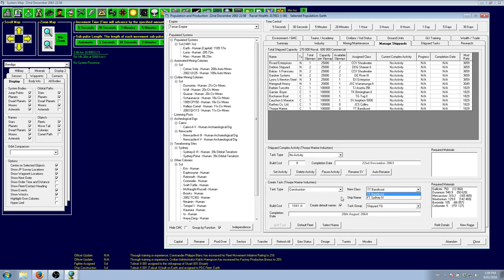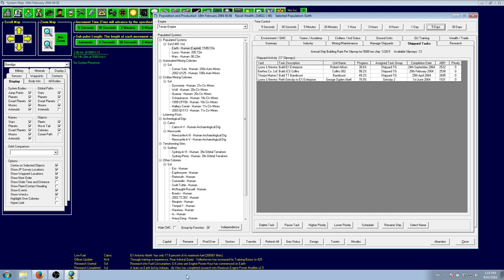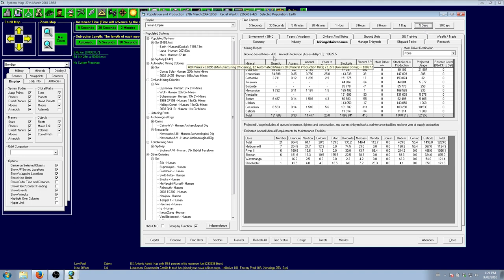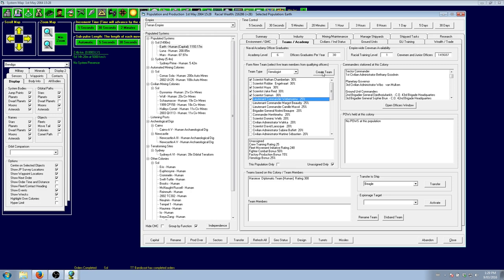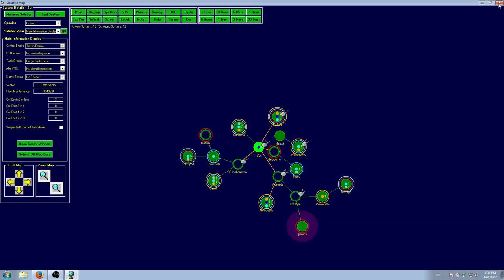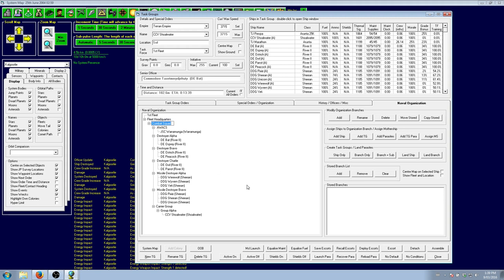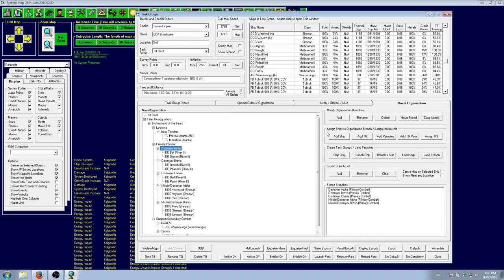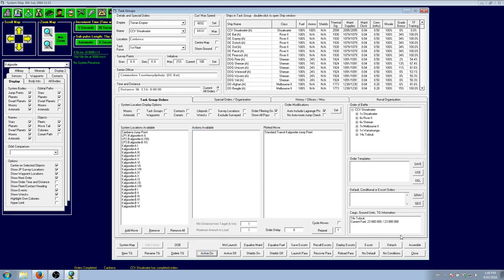Aurora 4X Let's Play - Ep.26 - A wild Swarm has appeared!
In this episode, we plan our extra-solar expansion, Civs beat us to the punch in Sydney and we encounter another Swarm.